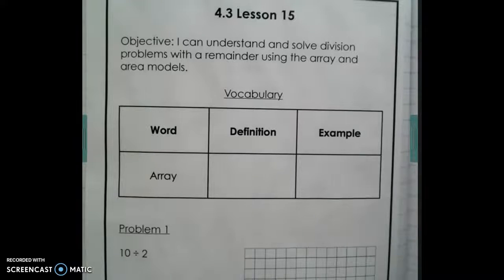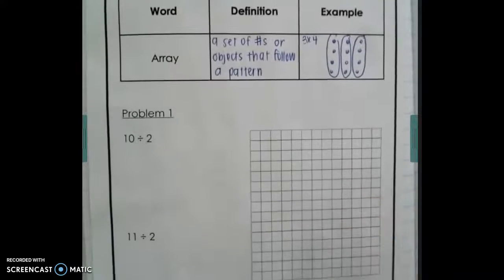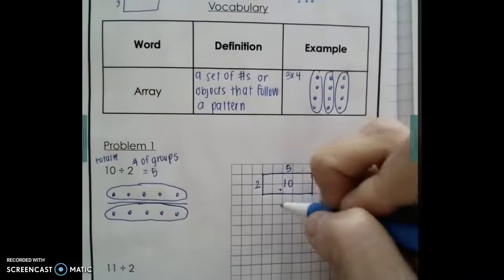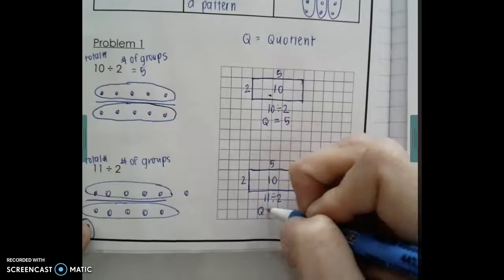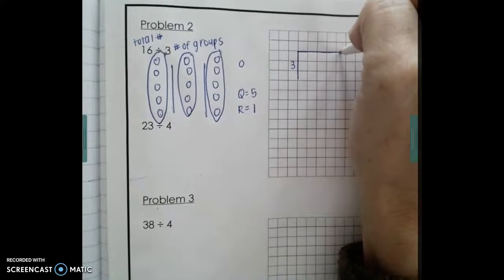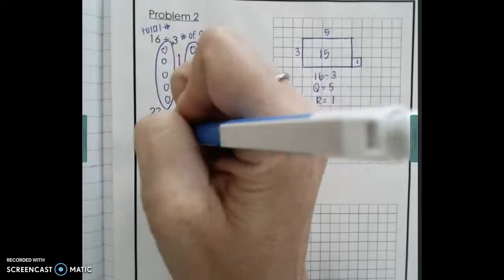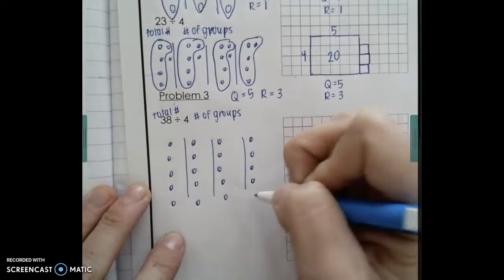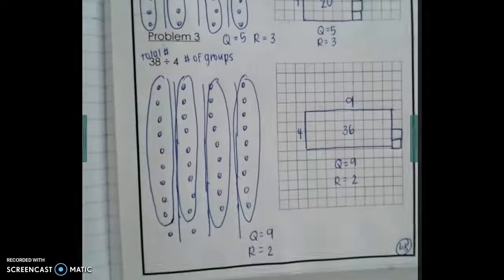4.3 Lesson 15 Video